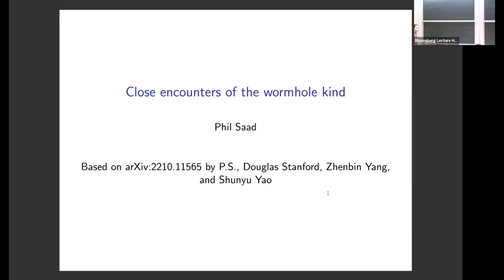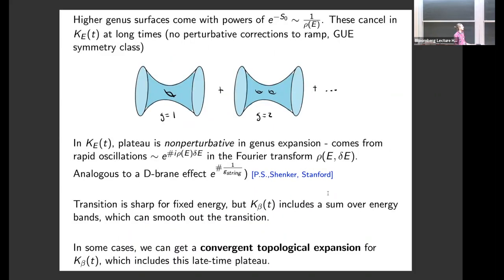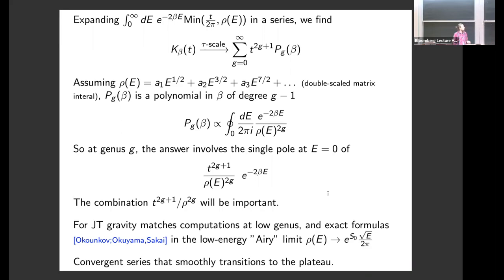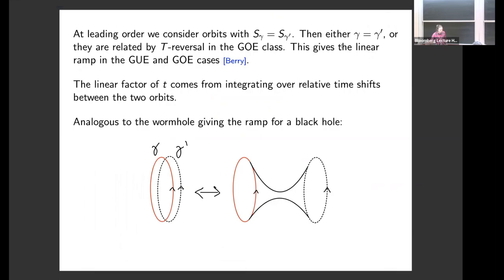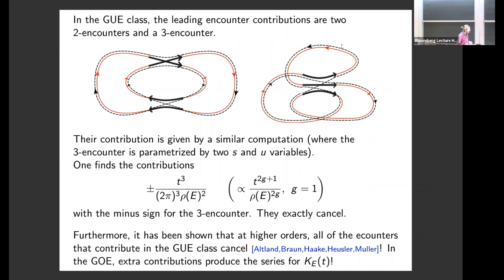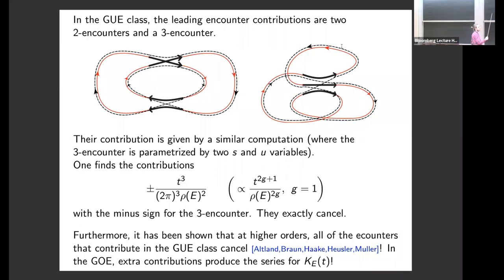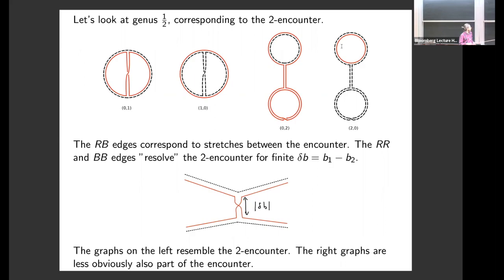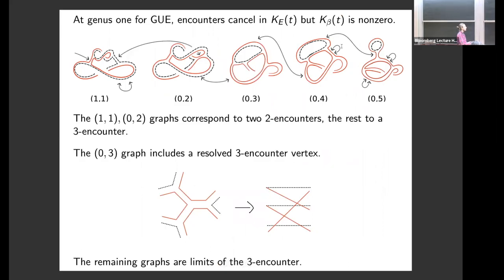Close Encounters of the Wormhole Kind - Phil Saad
Topic: Close Encounters of the Wormhole Kind
Speaker: Phil Saad
Date: March 24, 2023

Black holes are expected to exhibit universal 'random matrix' behavior at late times, indicative of quantum chaos. The approach to a late-time plateau in the spectral form factor (SFF) is a probe of this behavior. In this talk we study the SFF in double-scaled matrix integrals, dual to two-dimensional black holes, and conjecture a formula for the SFF in the limit of large time, large density of states, and fixed temperature. This formula provides a convergent expansion for the plateau as a sum over spacetime topologies (spacetime wormholes). To understand the origin of this series, we compare to the semiclassical theory of “encounters” in periodic orbits. In Jackiw-Teitelboim (JT) gravity, encounters correspond to portions of the moduli space integral that mutually cancel (in the orientable case) but individually grow at low energies. At genus one we show how the full moduli space integral resolves the low energy region and gives a finite nonzero answer.